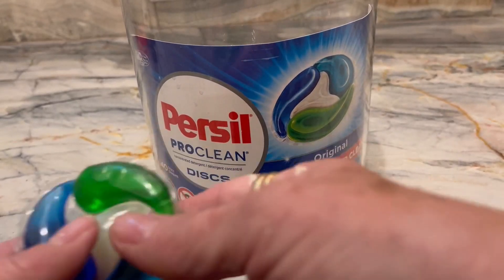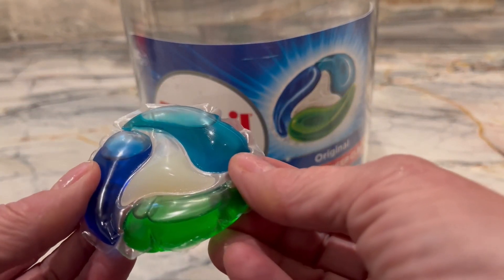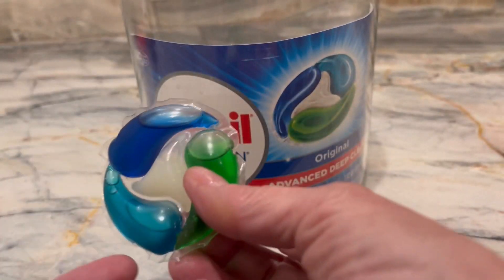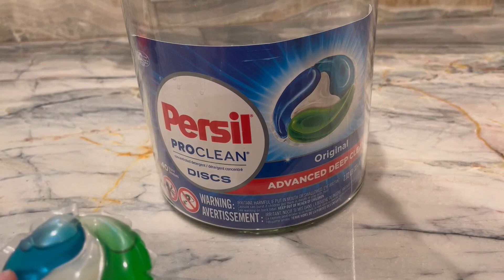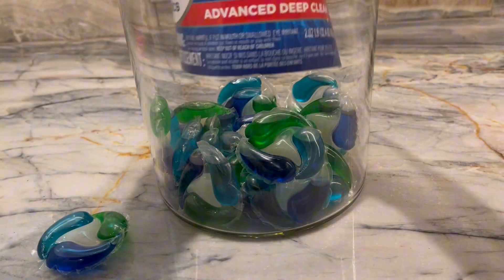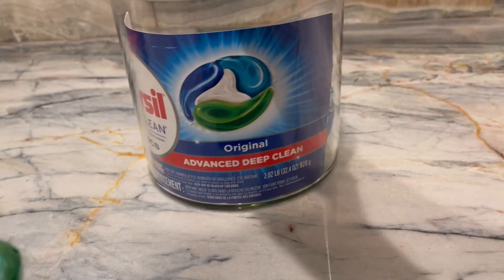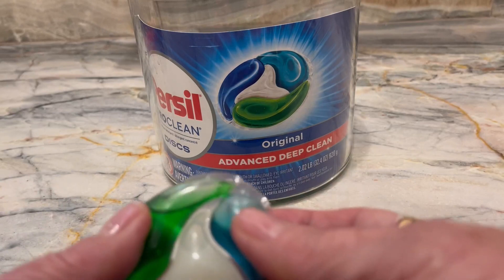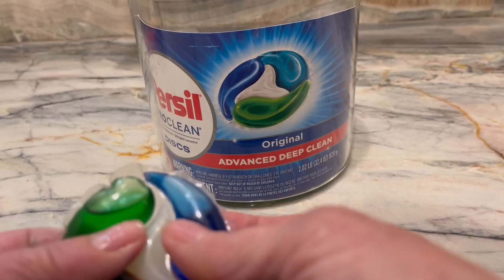3reason I used Persil pro clean Discs easy ,cleans HE ,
3reason I used Persil pro clean Discs easy ,cleans HE , .